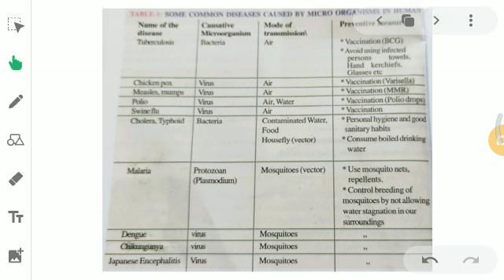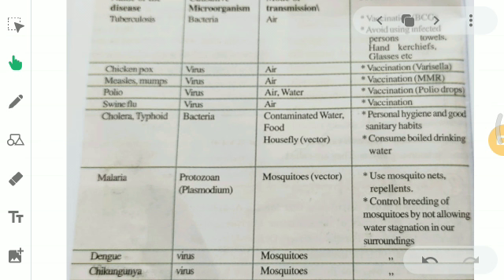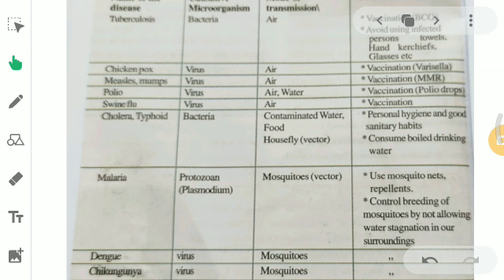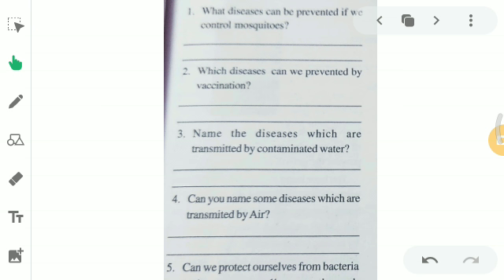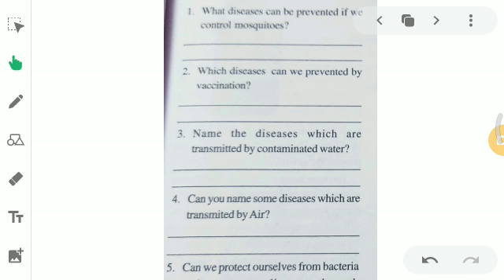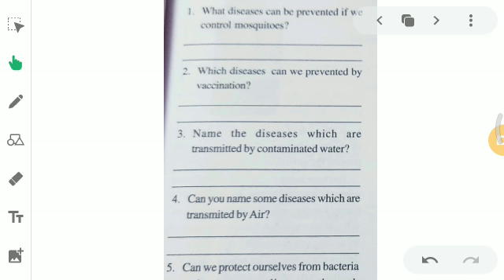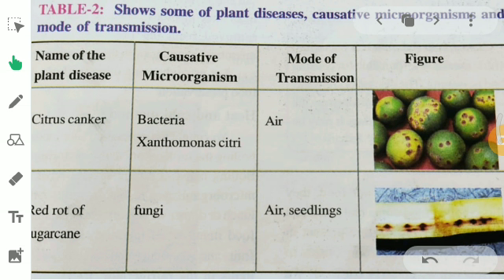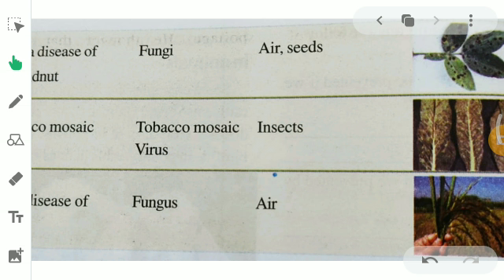October 14, 2020